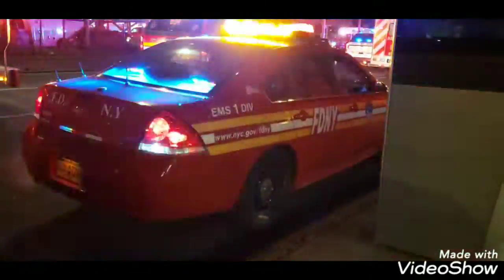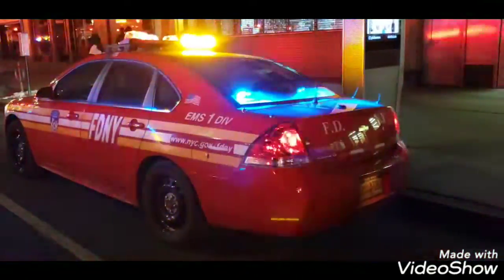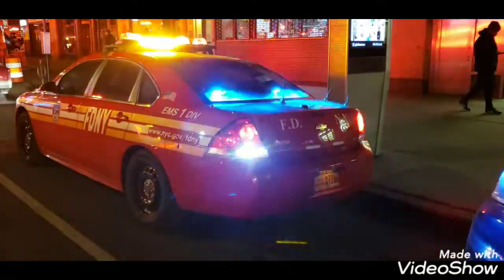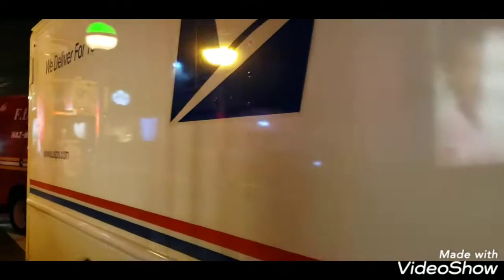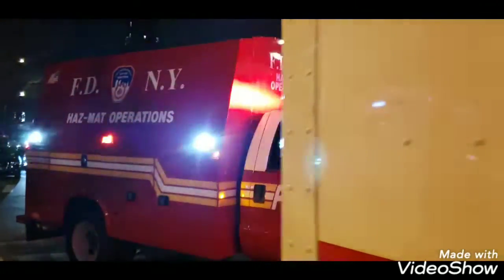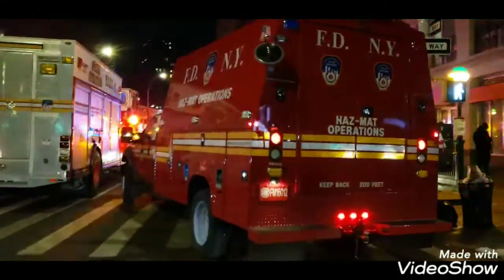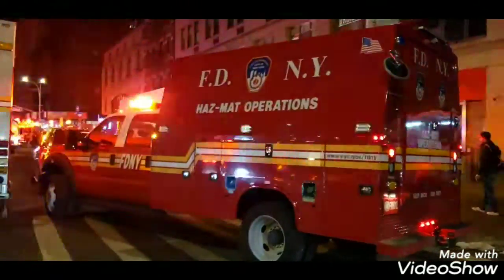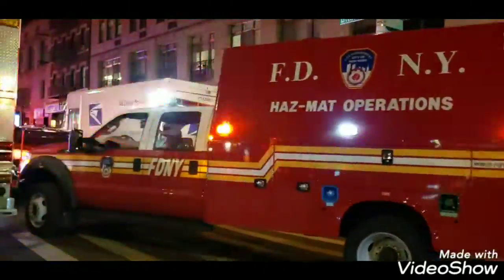FDNY And NYPD Operate On Scene Of An Suspicious Substance In An Post Office In Harlem, Manhattan, NY